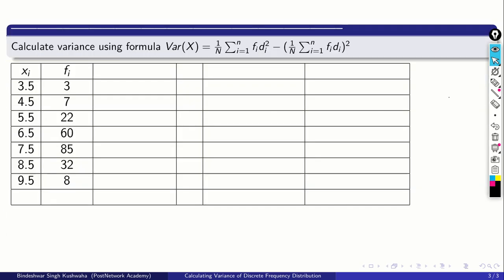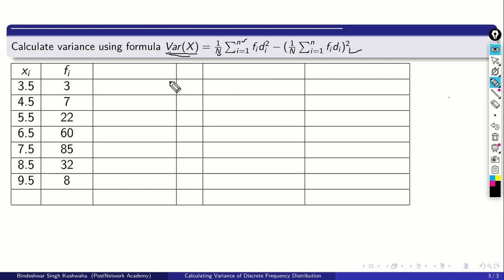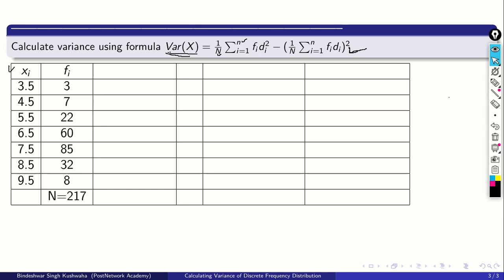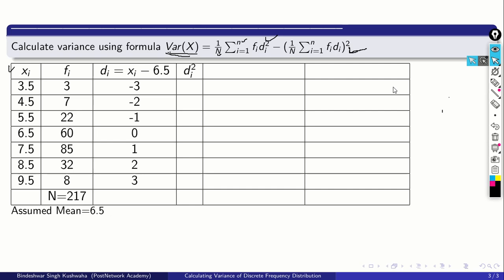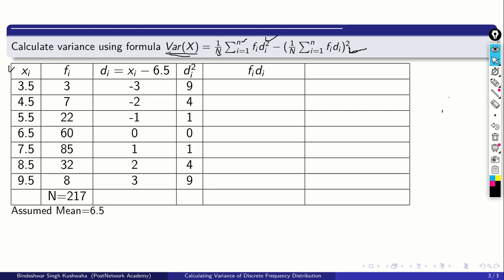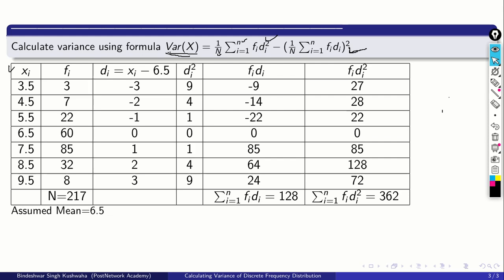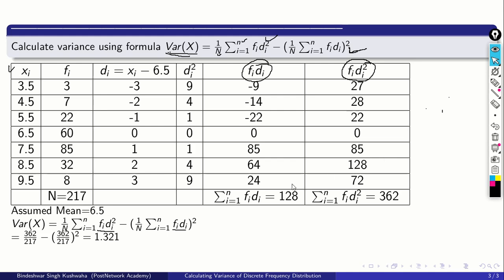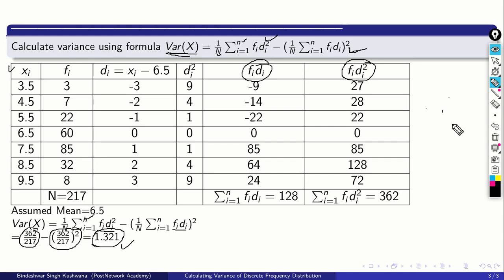Video # 75 Data Science and A.I. :Measures of Dispersion : Variance of Discrete Freq. Distribution